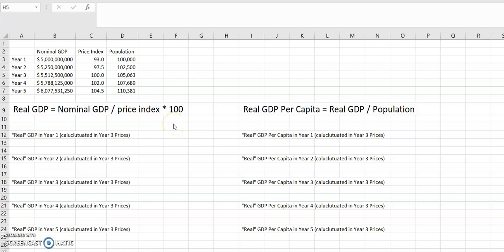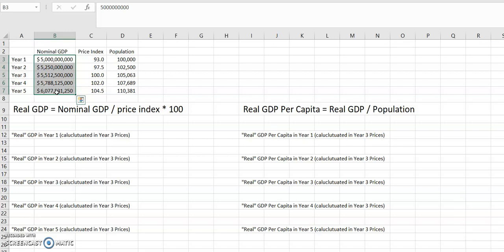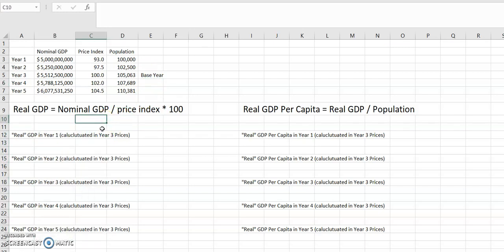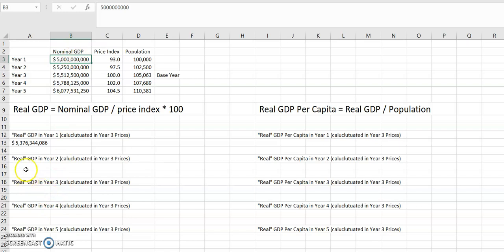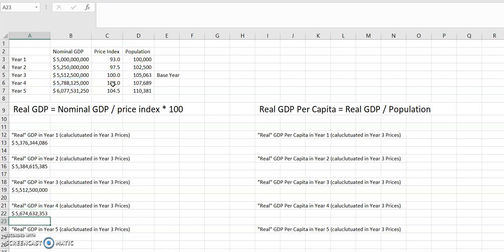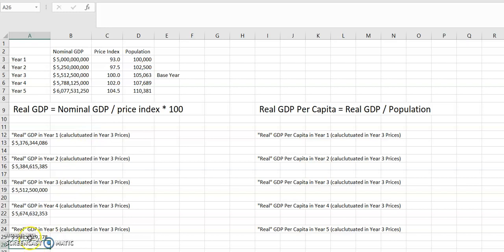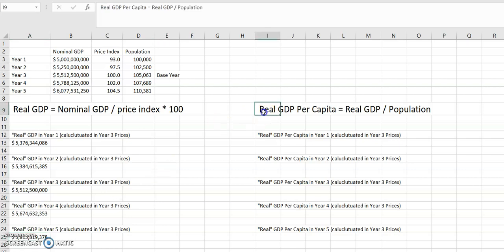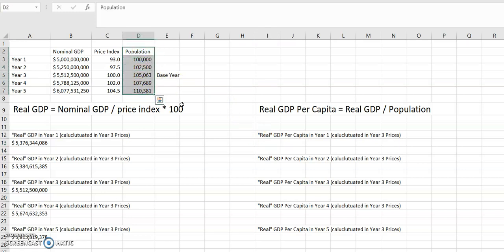Buckner Real GDP and Real GDP per Capita Calculation Video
Screen capture of step by step calculation of real gross domestic product (GDP) followed by calculation of real GDP per capita.